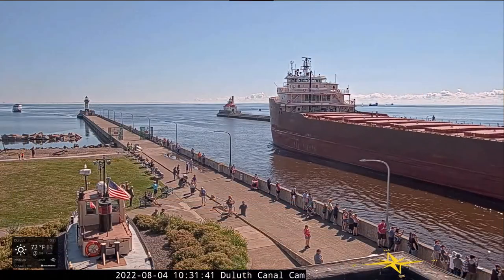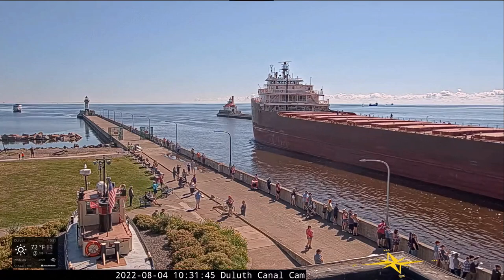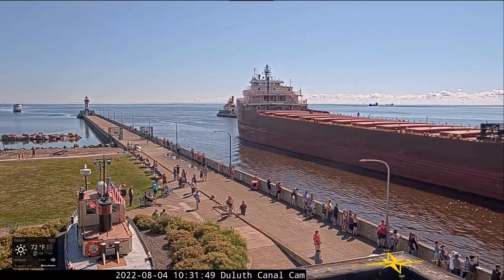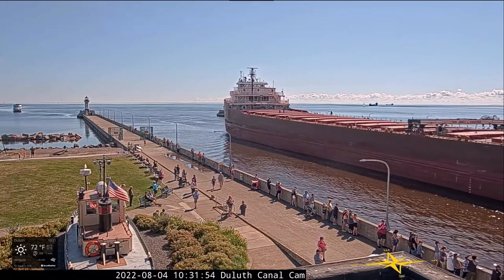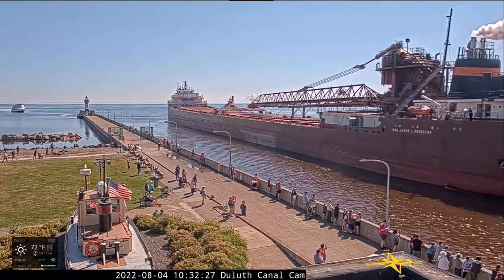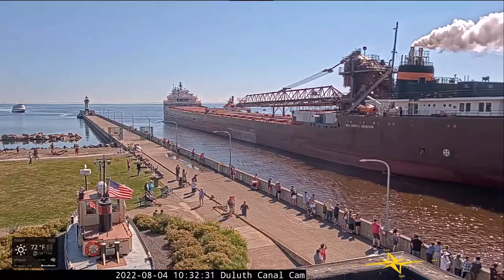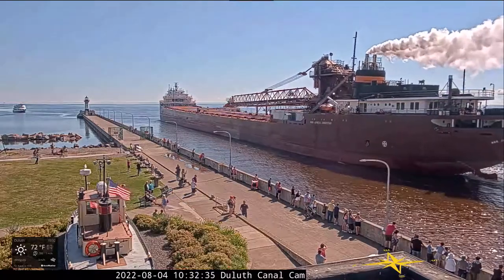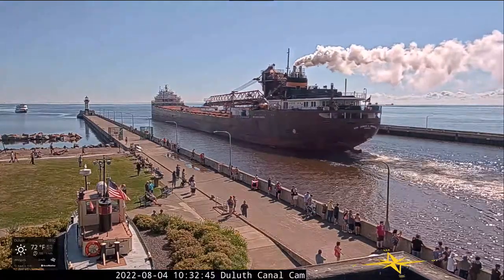Hon James L Oberstar departed Duluth 08/04/2022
Hon James L Oberstar departed Duluth this morning after unloading limestone.